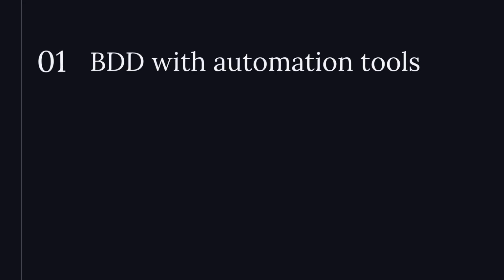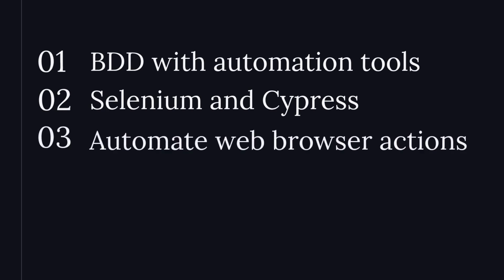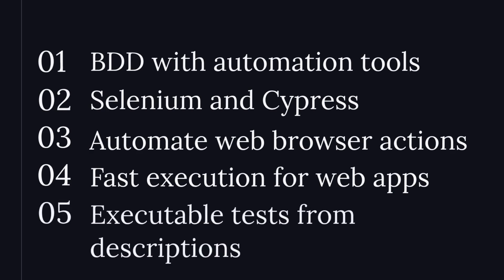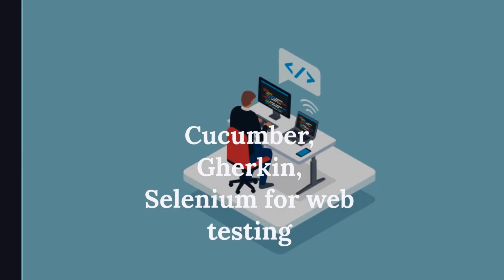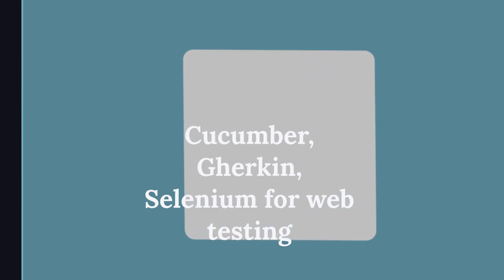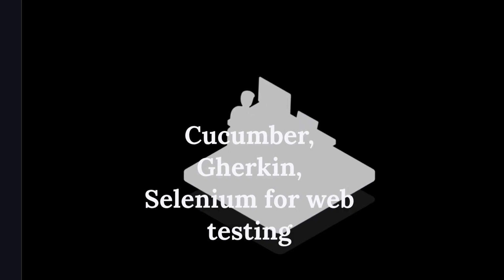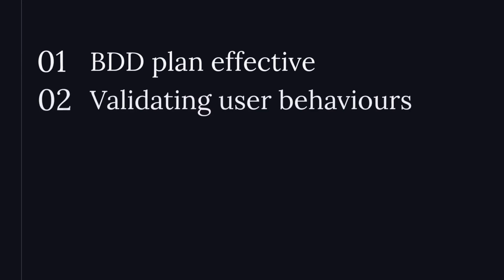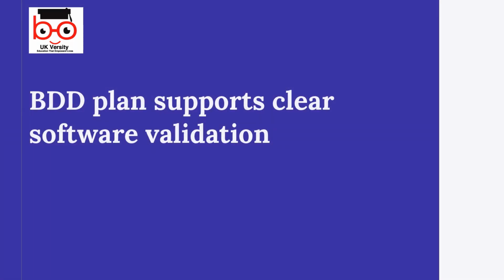LO3 Software Testing Frameworks and Methodologies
Learn computing fundamentals with the ATHE Level 4 Extended Diploma in Computing. Explore programming, databases, networking, and cybersecurity with clear explanations and practical examples.

ATHE Level 4 Computing, Extended Diploma in Computing, Computer Science Basics, Programming Fundamentals, Database Systems, Computer Networks, Software Development, Cybersecurity Basics, IT Skills, Computing Education, Information Technology